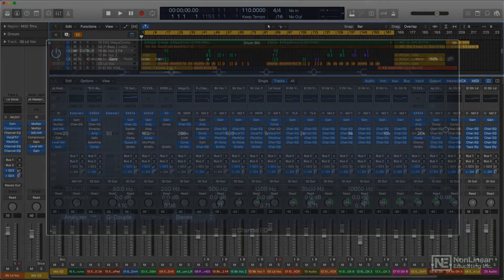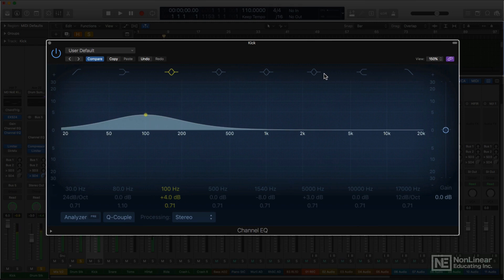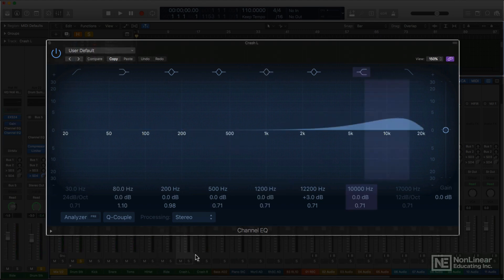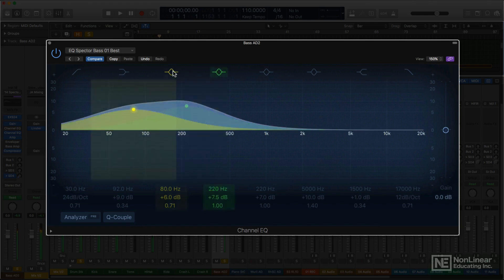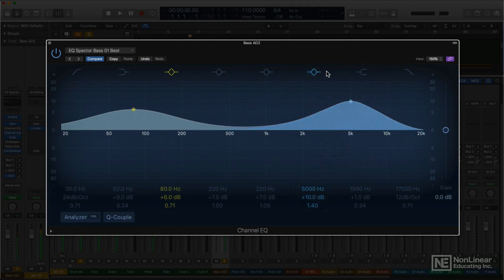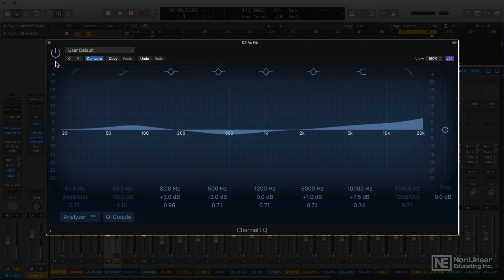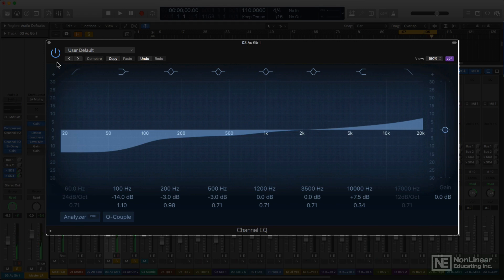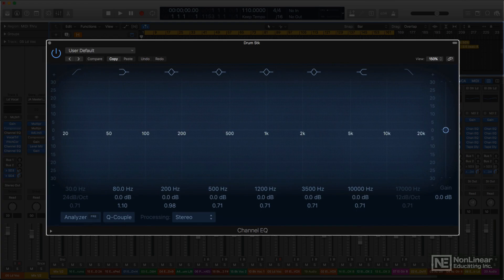Logic Pro X 201: The EQs and Filters - 3. Channel EQ - Applications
Logic Pro X 201: The EQs and Filters by Joe Albano
Video 3 of 14 for Logic Pro X 201: The EQs and Filters

EQ and filters are two of the most often-used audio effects. Logic Pro X includes a whole variety of EQ and filter plugins, and theres a reason for that: each has its own specific uses, distinctive character and feature set. In this course, audio expert Joe Albano takes an in-depth look at all of them!

After covering some important EQ basics, Joe demonstrates the versatility of Logics bread and butter EQ, the Channel EQ, and its twin brother, the Linear Phase EQ. He talks about their differences and similarities, and covers their specific applications. The Single Band and AudioUnit EQs are next... sometimes a simple plugin is just what you need for a quick EQ fix!

Next, Joe dives into the vintage EQs. He gives an overview of the original analog gear on which they are based (Neve 1073, API 560, Pultec EQP-1A and MEQ-5), and he takes an in-depth look at their plugin counterparts (the Console, Graphic and Tube models). Other plugins, like the Match EQ, AutoFilter, Spectral Gate, Fuzz-Wah, Exciter and SubBass and more are also covered in detail.

So sit back, and learn all about Logic Pro X EQ and filter plugins with our in-house Logic expert, Joe Albano!